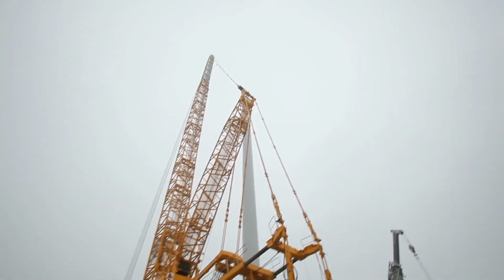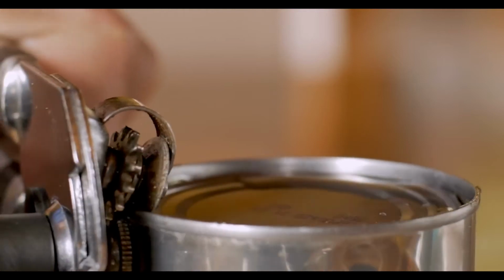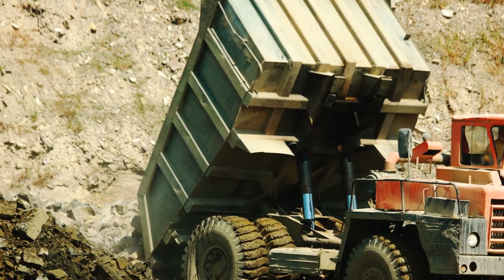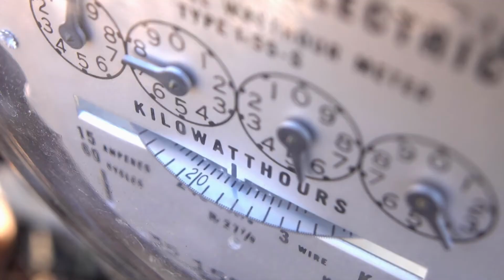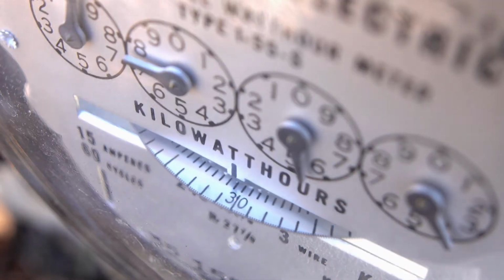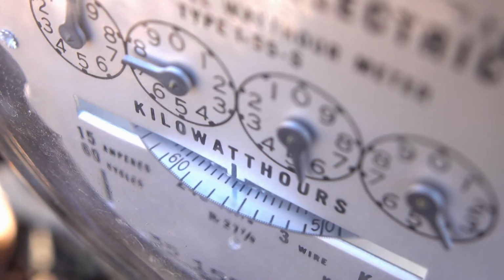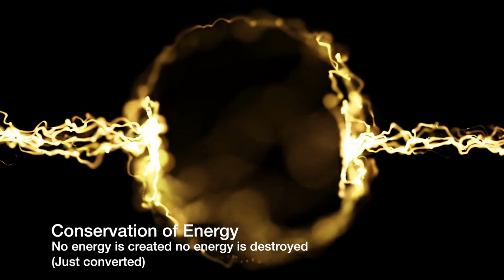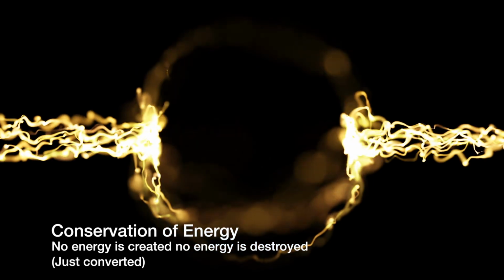Conservation of Energy